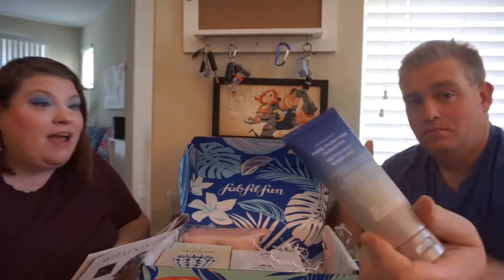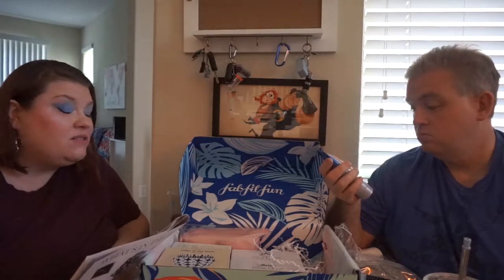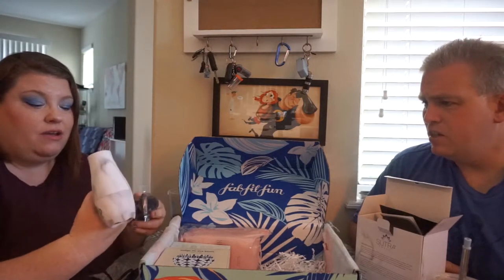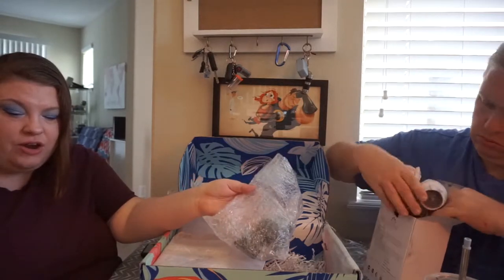Summer FabFitFun Box!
Save $10 off your FabFitFun Box!

*Bottled Honey Designs (Site and Facebook Group)